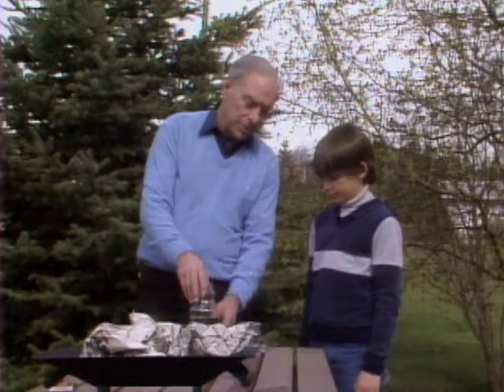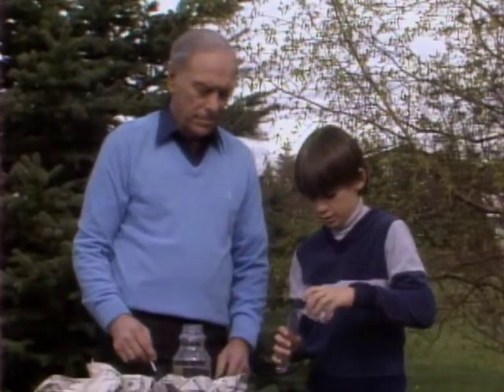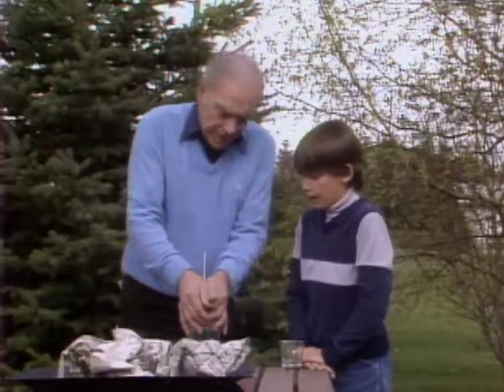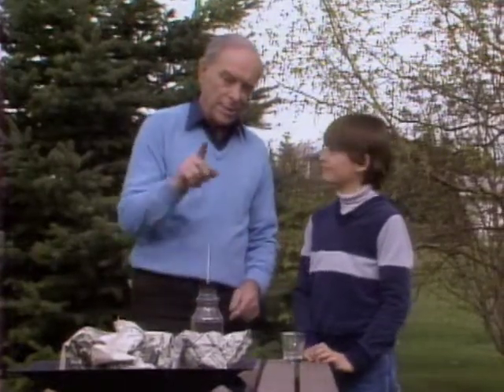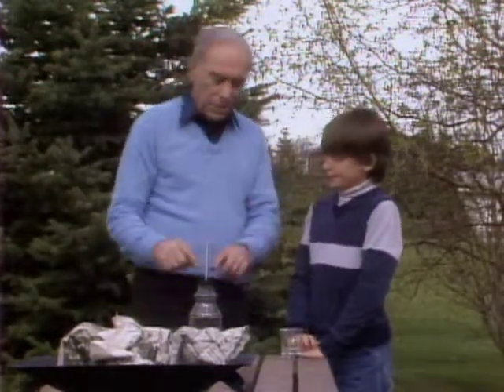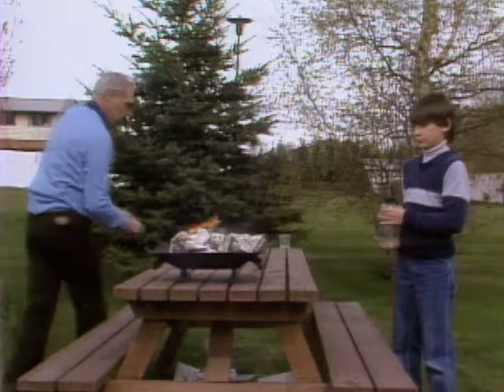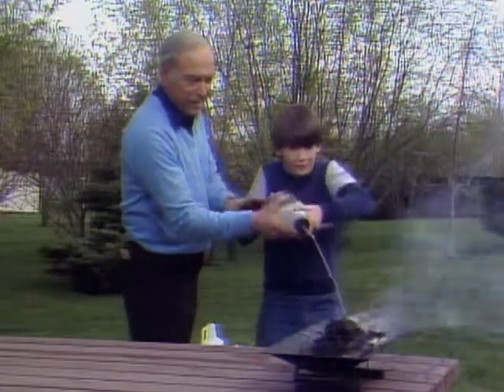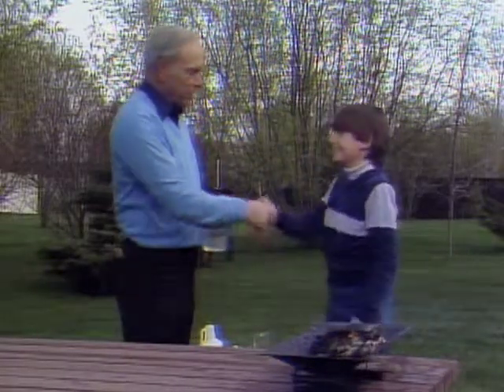Make Your Own Fire Extinguisher! - Mr. Wizard's Challenge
Mr. Wizard demonstrates how to build a home made fire extinguisher.